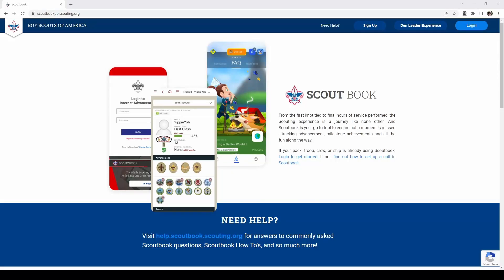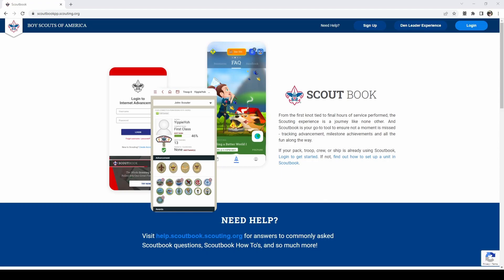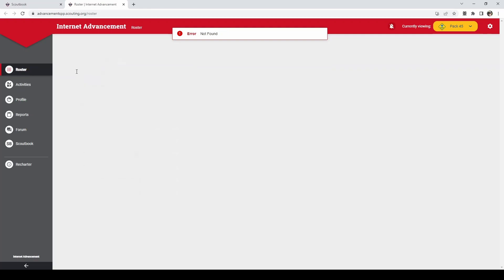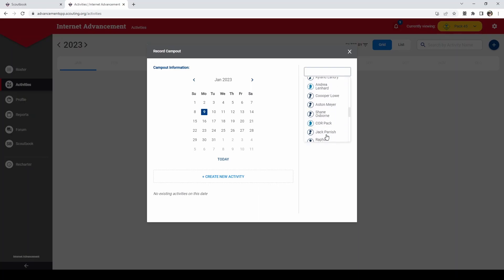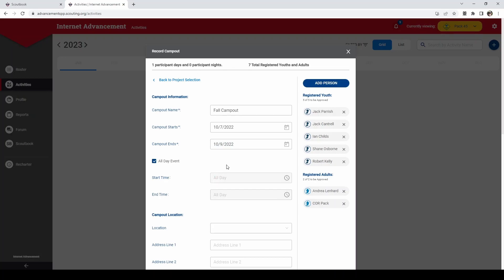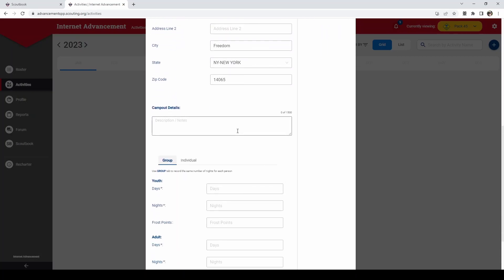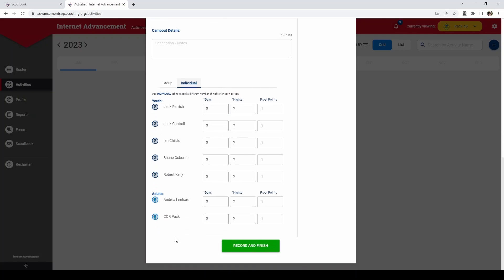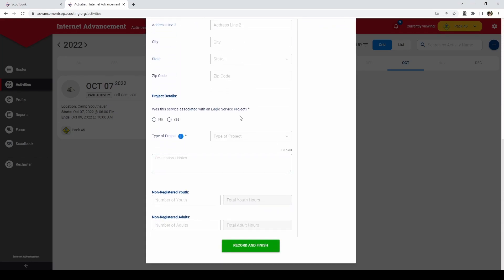Scoutbook: Activity Tracking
How to track activities in Scoutbook